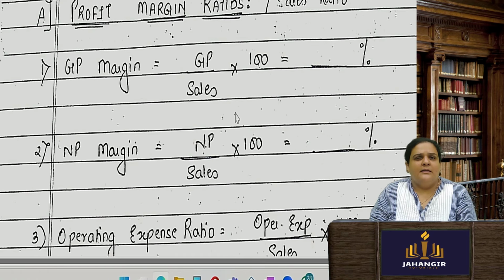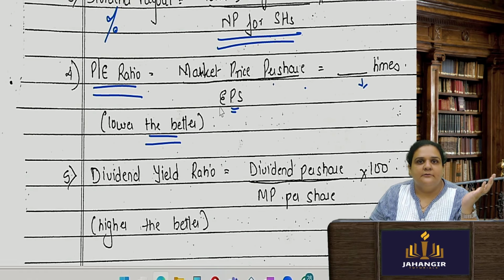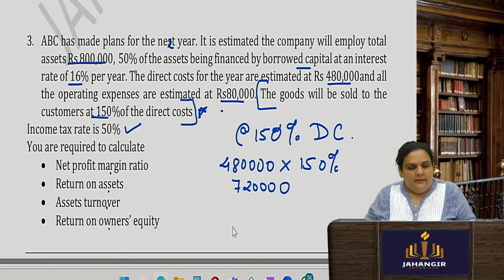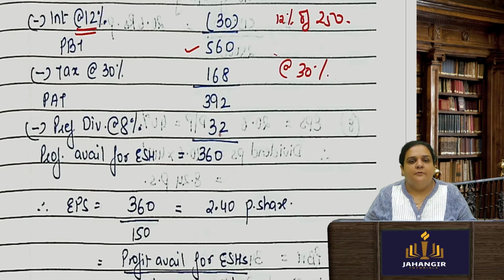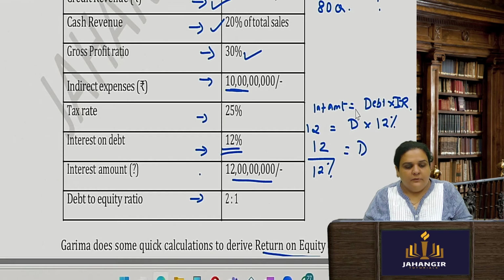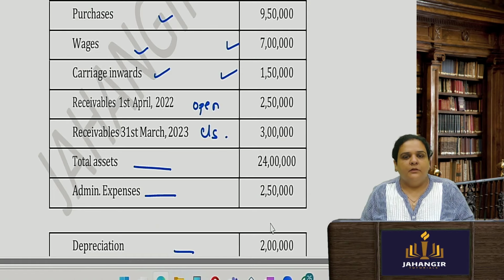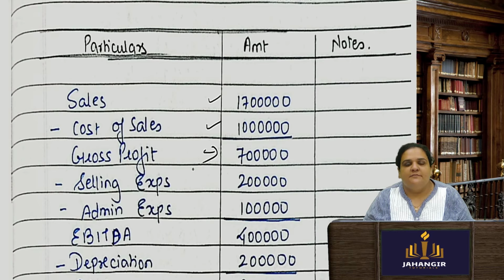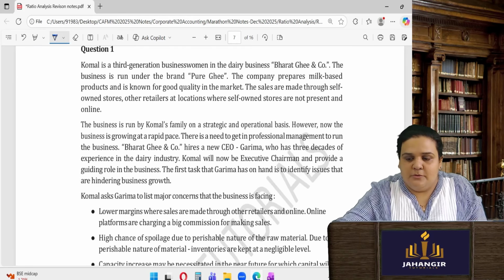CAFM Marathon Part 4 📚🔥 | By CS Fatema Kagalwala (AIR 13) | Accounting & Financial Management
What’s App Group :
CS EET –

🔥 Biggest Discount of the Year for CS Executive Courses! ⏳

Click on the link for the course you want to study and enroll yourself before the offer ends:

Hurry up and secure your spot today! 🎓✨